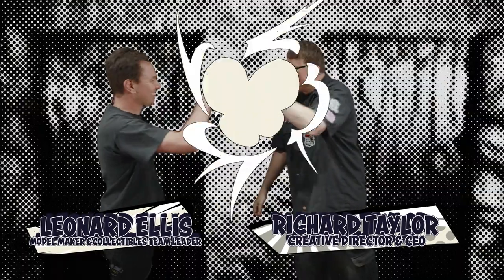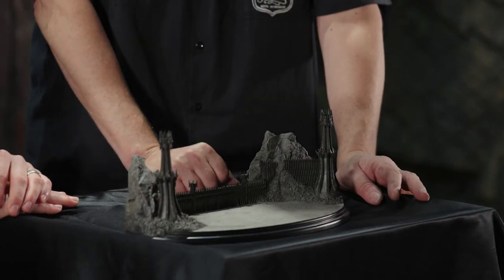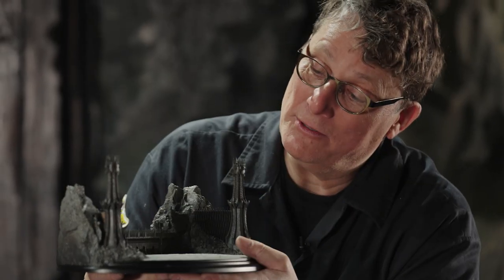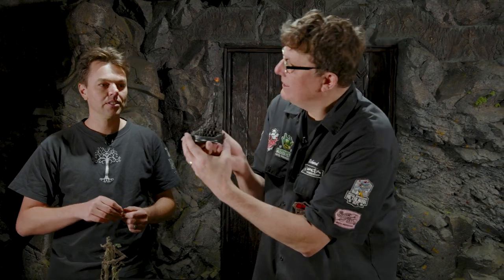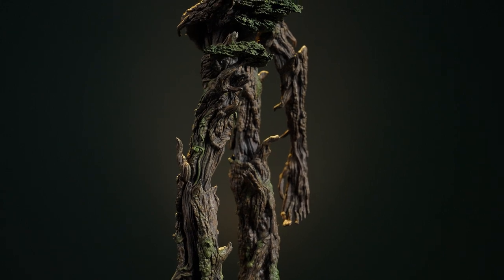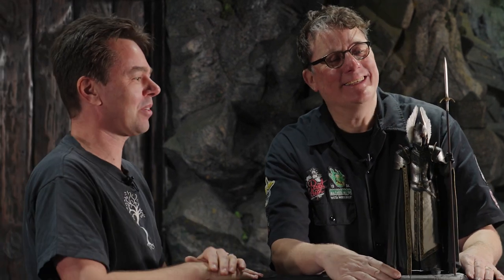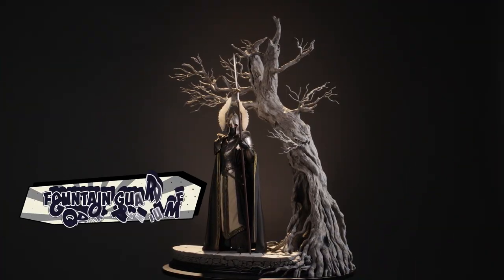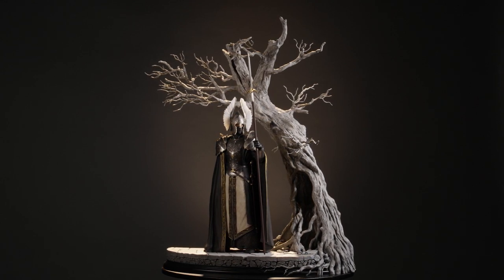Collectibles Expo 2023 | The Lord of the Rings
From Mordor to Gondor, we’ve scoured the lands to bring you the latest and greatest in Middle-earth collectibles.
Environments, Miniature Statues, and a brand-new premium statue; join Leonard and Richard as they take you through our newest offerings and discover all the juicy detail hidden within.